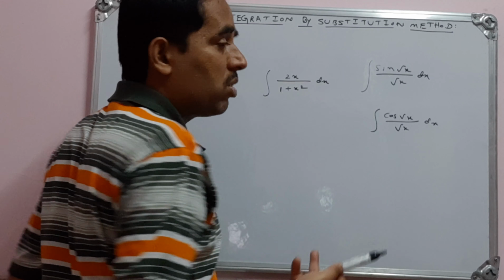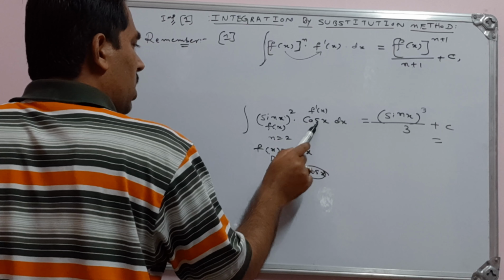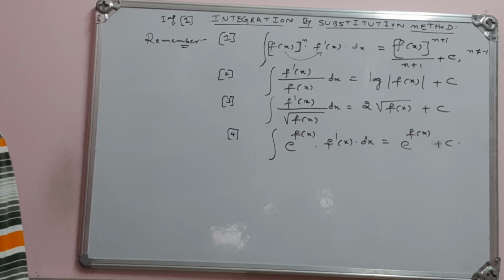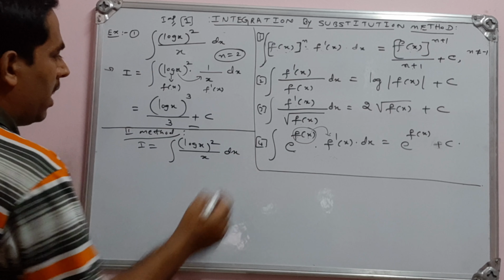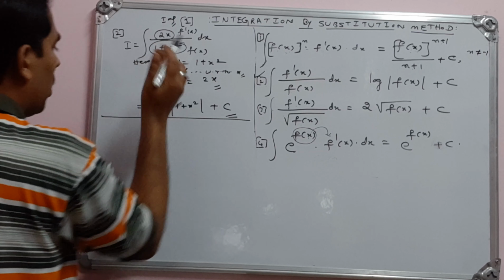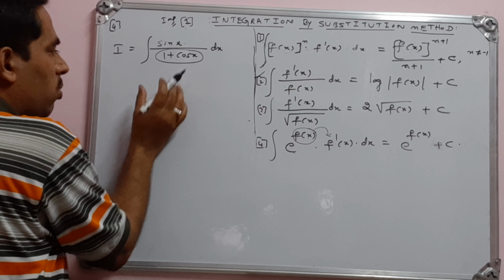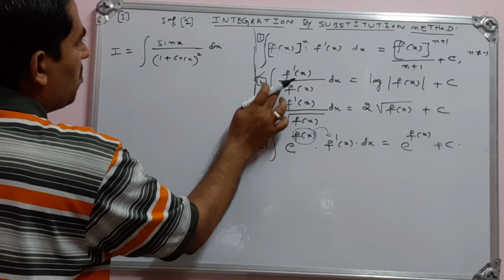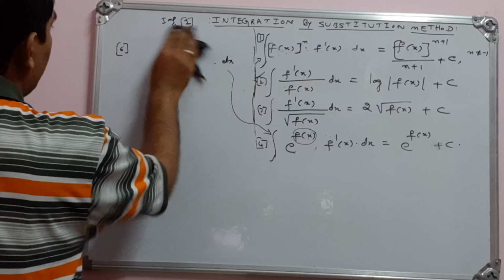INTEGRATION(CONTINUED)(3)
Integrating the given functions by reducing them to standard form(substitution ) and using the formulas